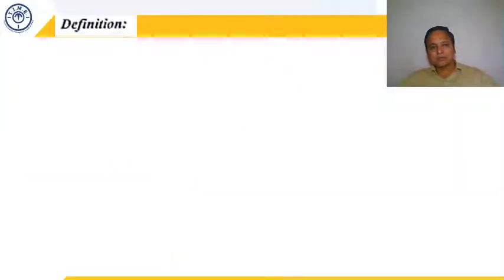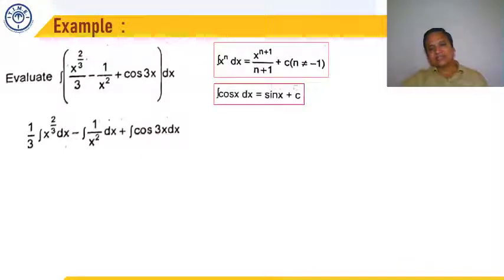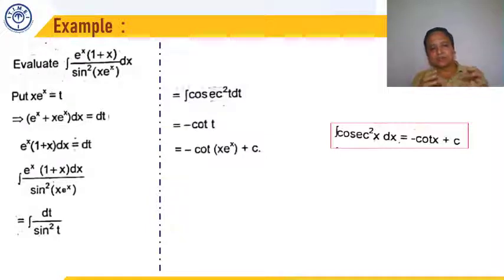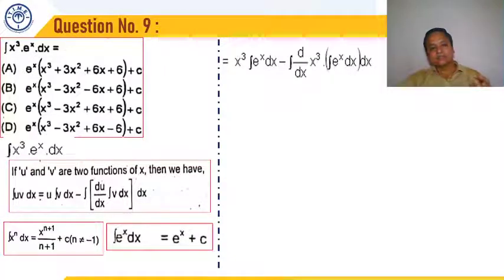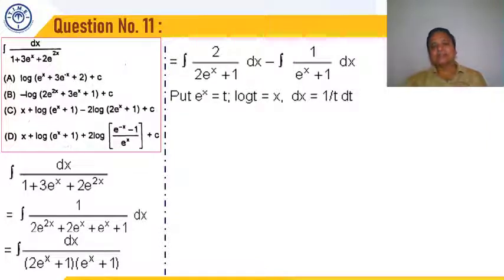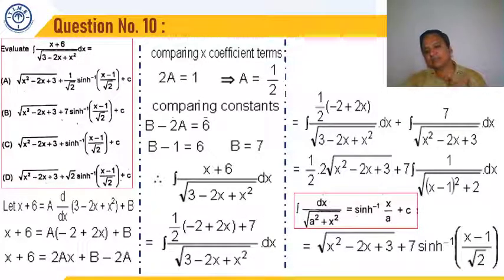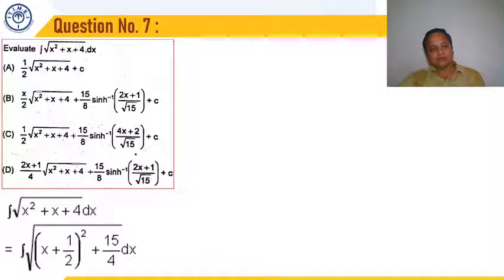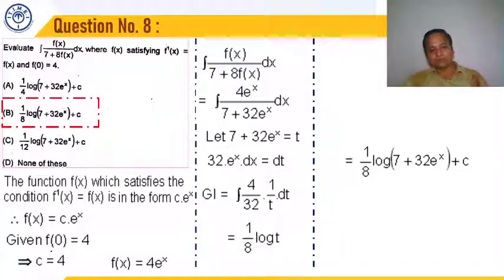Integration Part-1 for DU JAT/IPMAT/IPU CET/BBA/BCA & other exams|Your Entrance Guide